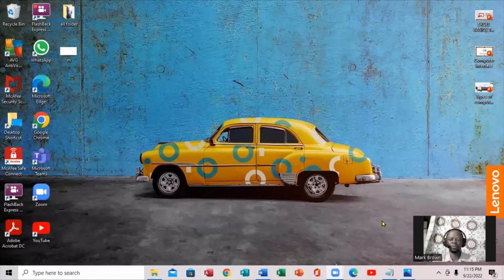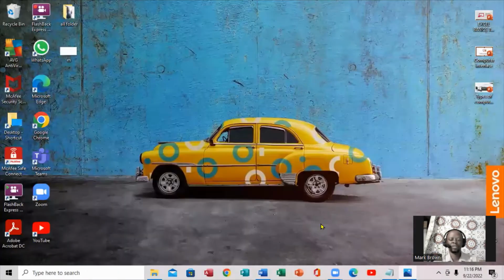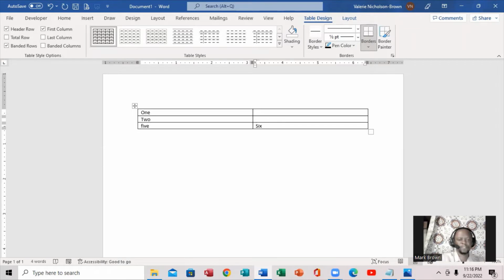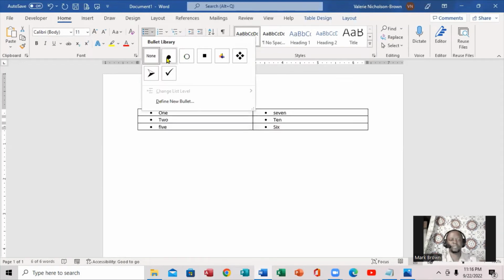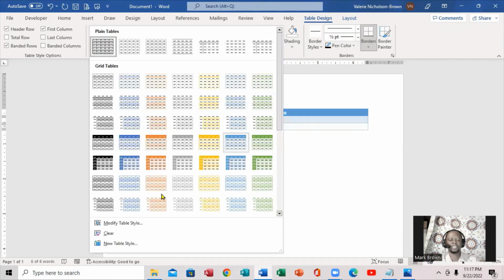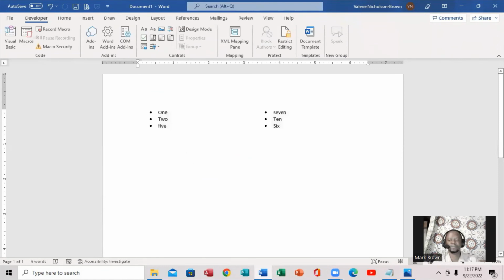How to create bullet points in two columns in Microsoft Word [ TRY IT NOW ]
In this step-by-step video you will learn how to create two columns of bullet points in your Microsoft Word Document using the following steps.

Step 1: Create a table with the number of rows and columns you need for your bullet points

Step 2: label your bullet points in each column and press the bullet point button

Step 3: Clear the table which leaves behind all the bullet points